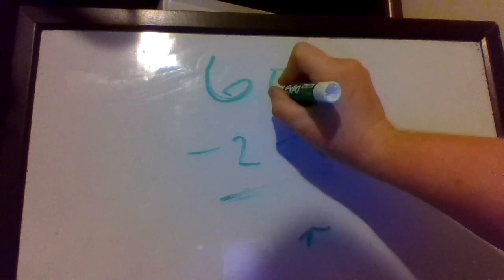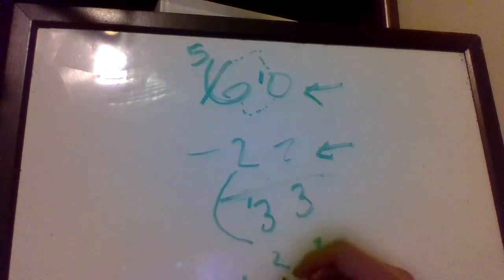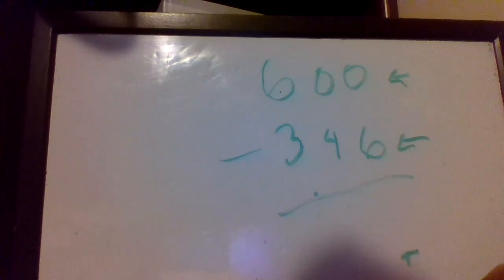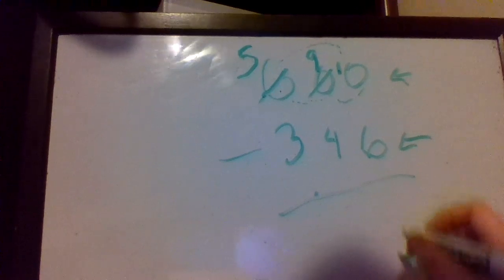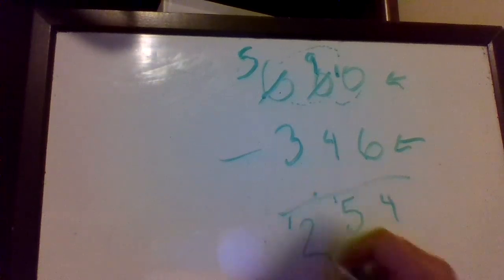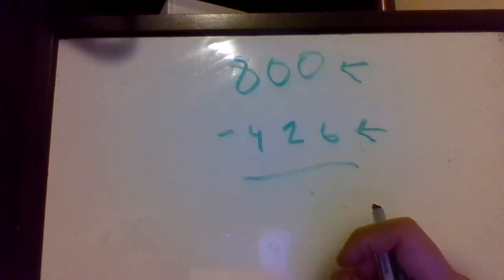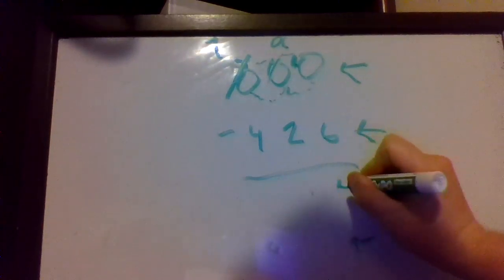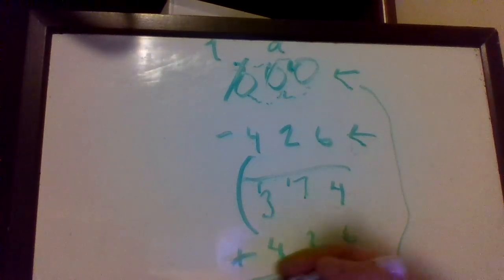Subtraction (2 0's)